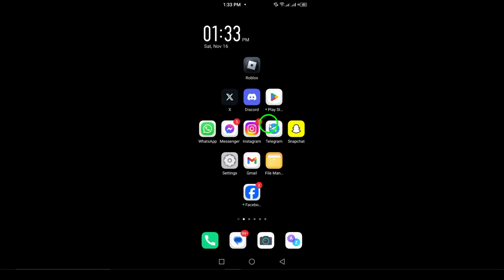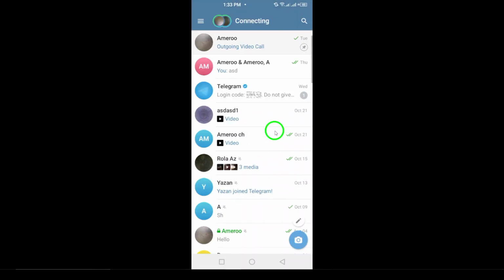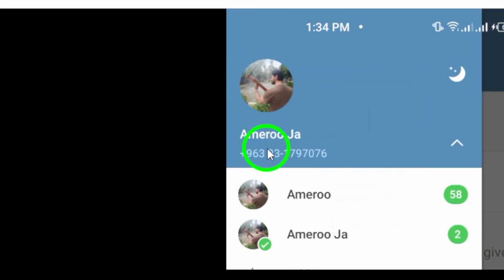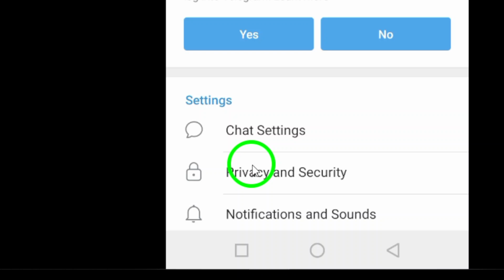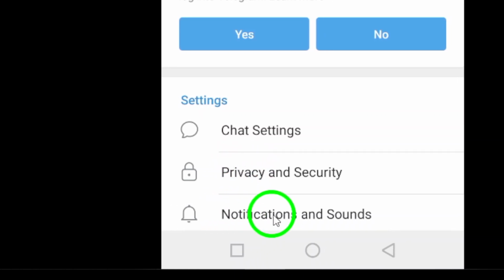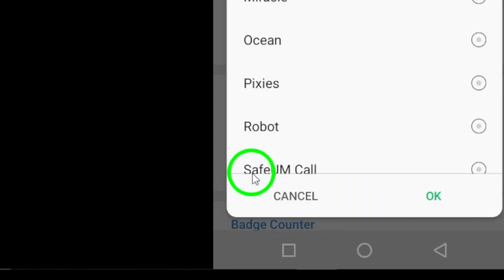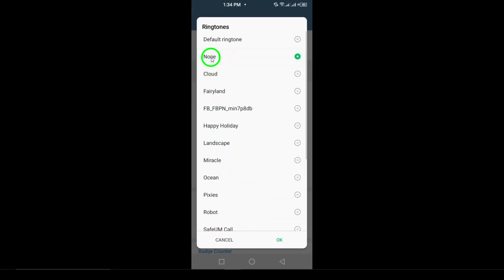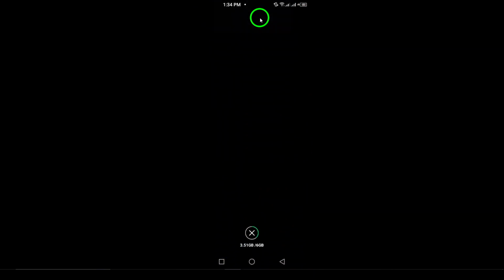How to Mute Telegram Call Ringtone (Updated)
Learn how to mute the Telegram call ringtone with this easy guide. If you’re looking for a way to silence your Telegram calls without turning off notifications, this video will show you how to do it quickly.

Steps:
1. Open Telegram on your Android device.
2. Tap on the menu icon at the top left.
3. Tap "Settings."
4. Tap on "Notifications and sounds."
5. Click on Ringtone under calls section.
6. Choose "Silent."

That’s it! You can now enjoy a quieter Telegram experience.
Chapters:
00:00 Intro
00:12 Soultion
01:05 Outro